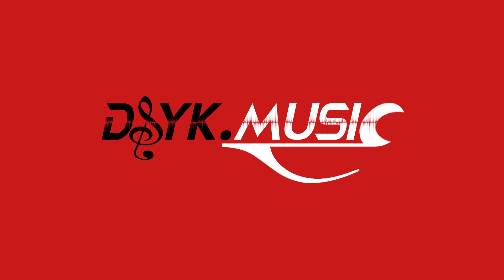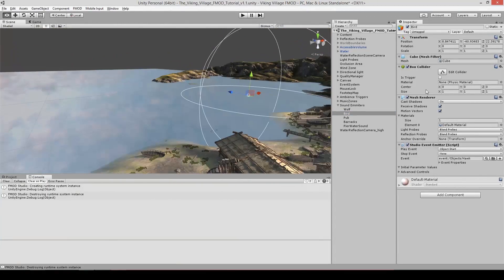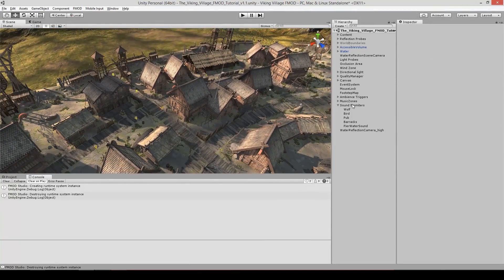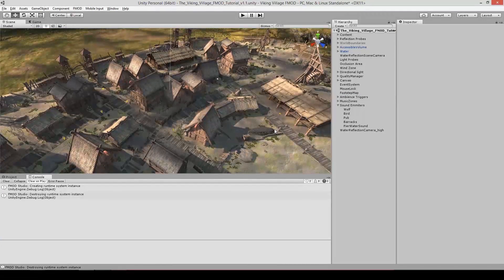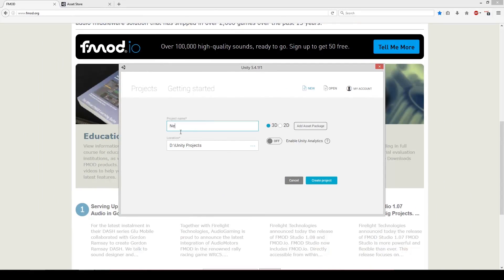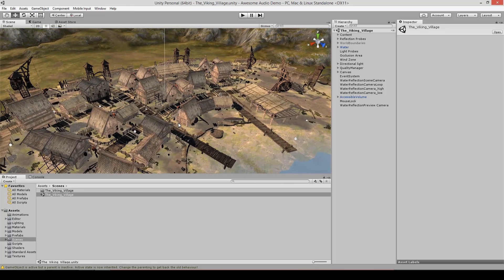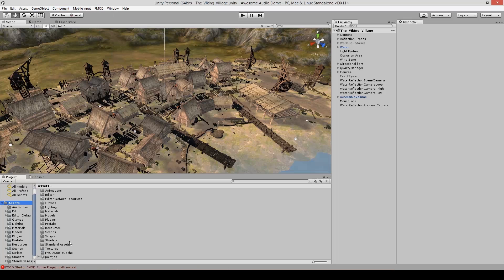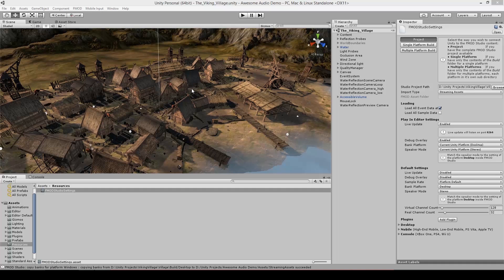Audio for Unity 5: Viking Village (1/5) - Getting Started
In this tutorial series sound designer and composer Daniel Sykora (@DSykMusic) adds sounds and music to Unity's Viking Village scene using FMOD Studio. He walks us through the scene and shows how to get up and running with FMOD Studio for Unity 5.

This video series was made with Unity 5.4.